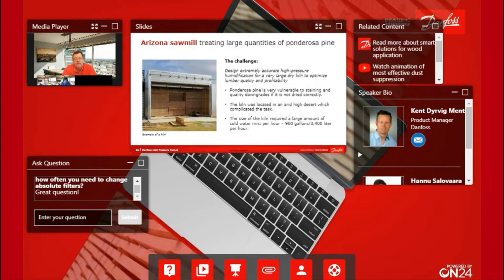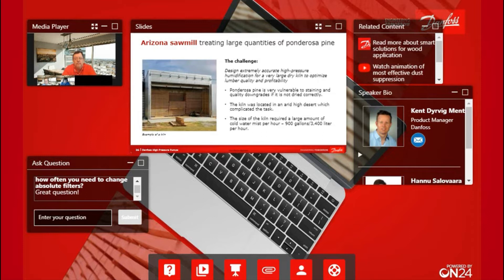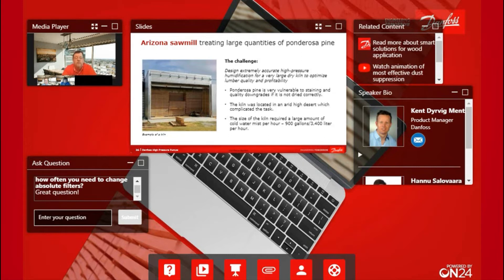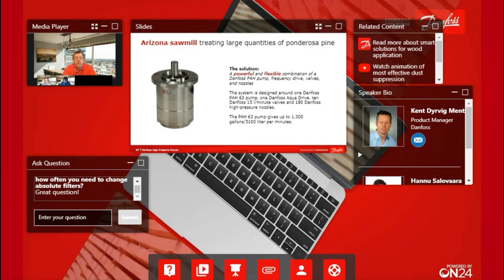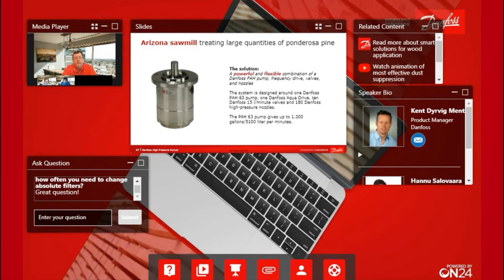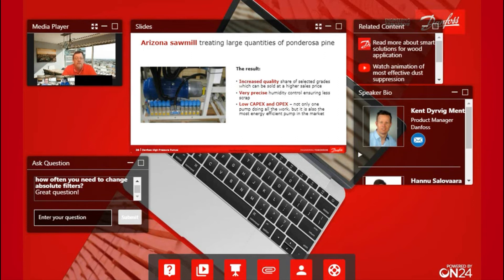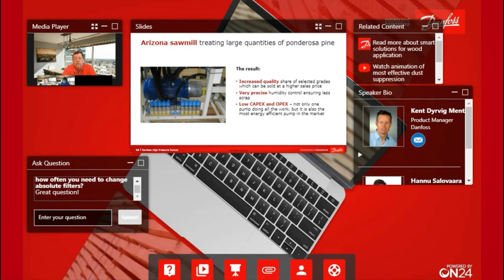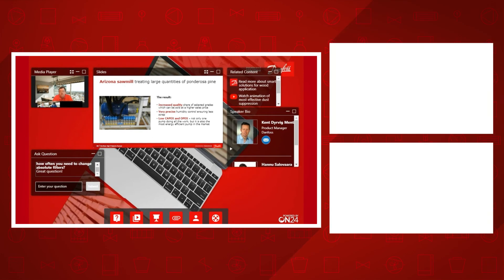Case Study: drying kiln in the USA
In this case study from our webinar on the wood industry, we heard the story of an Arizona sawmill located in high arid desert dealing with ponderosa pine which is highly susceptible to issues if not dried correctly.

Discover what combination of Danfoss products proved to be the ideal solution